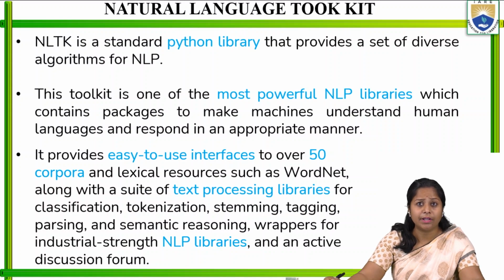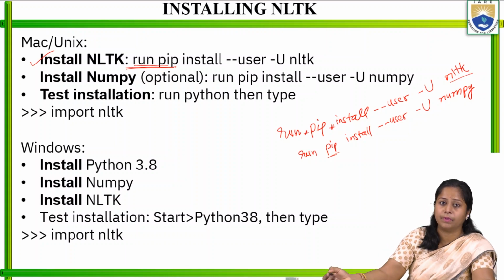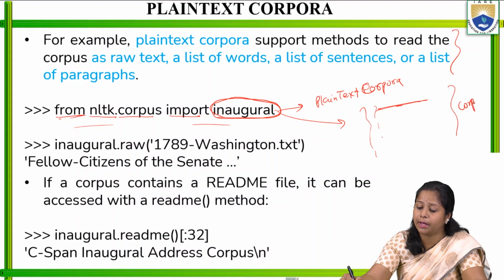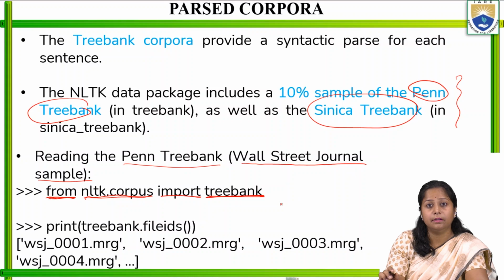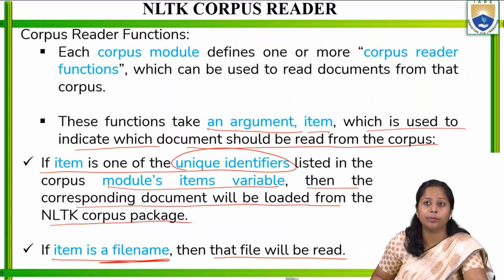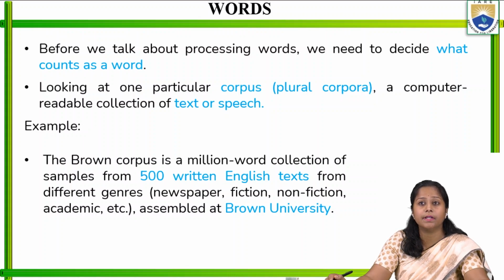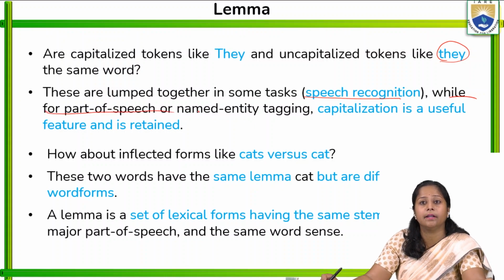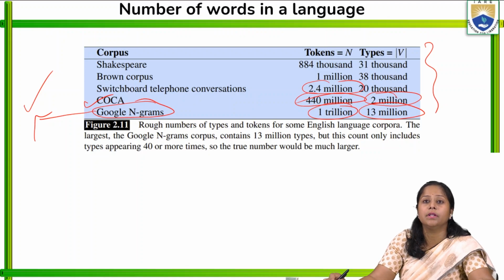Natural Language Tool Kit by Ms. Priyanka Gupta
Natural Language Tool Kit by Ms. Priyanka Gupta | IARE

Telangana, India.